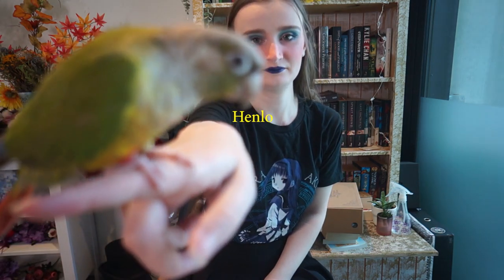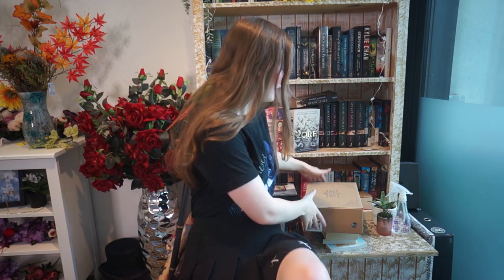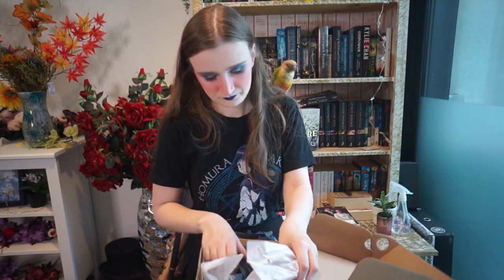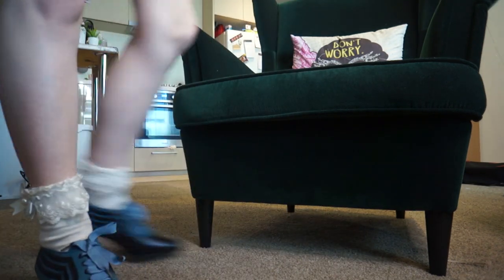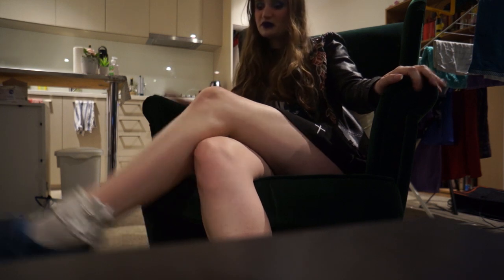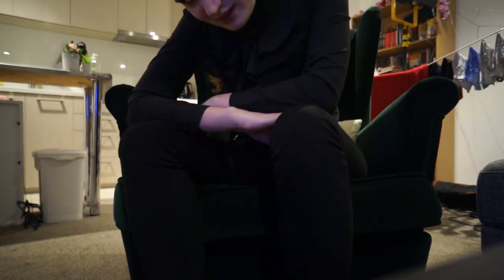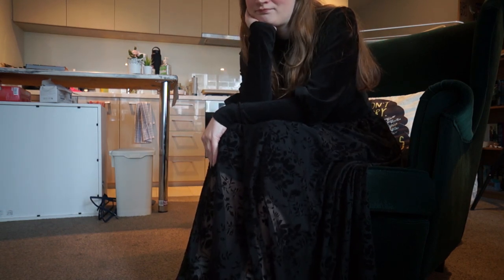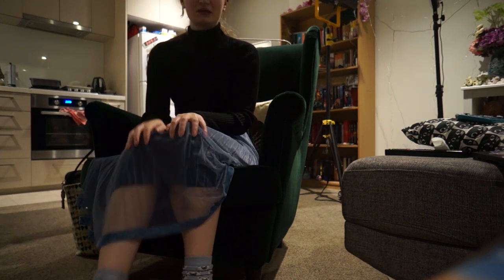I WORE EDWARDIAN SHOES FOR A WEEK!!! AMERICAN DUCHESS BERNADETTES WEAR TEST.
Hello everyone it's Sarah,

This week I wore American Duchess and Bernadette Banner's shoe collaboration the Bernadettes. With any new shoe it's difficult to wear them in, so will I get blisters or not?

I really love the idea of historical recreation shoes so American Duchess has always been a brand I've been interested in and I'm so glad that Bernadette has this amazing collaboration with them.

Sticky Soles